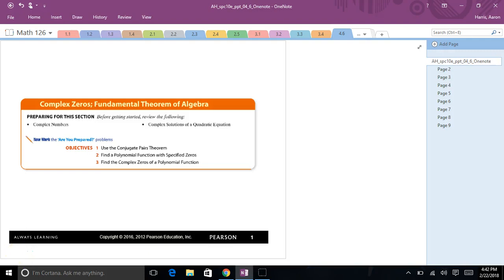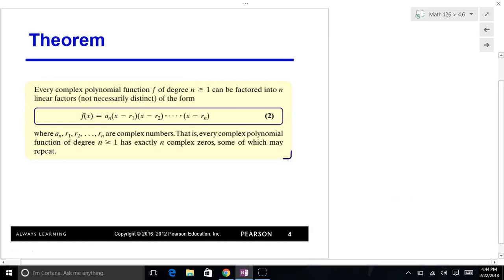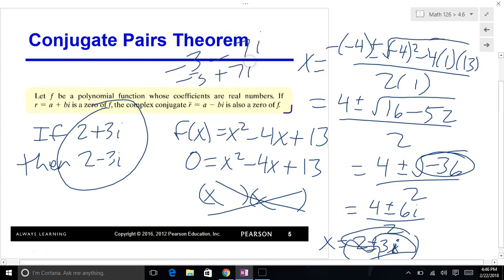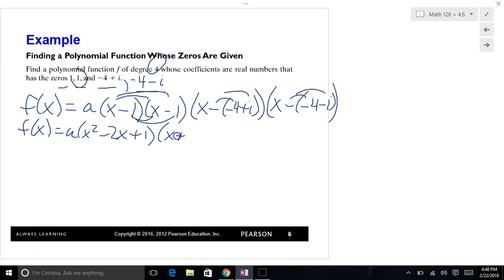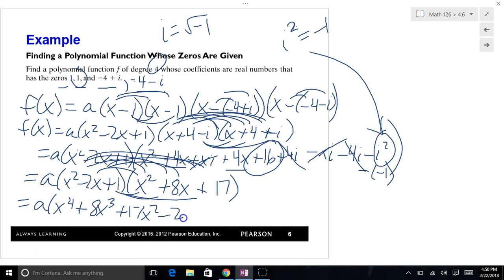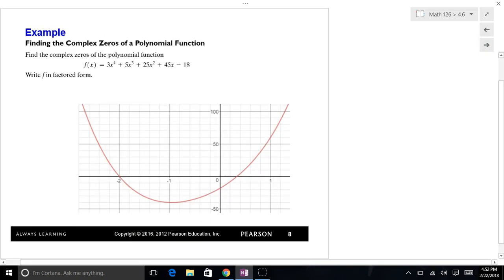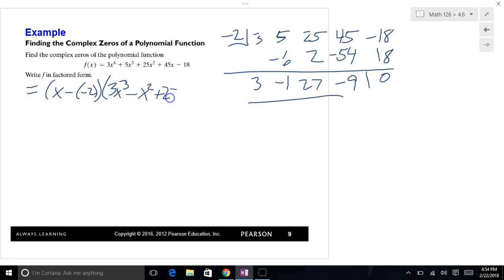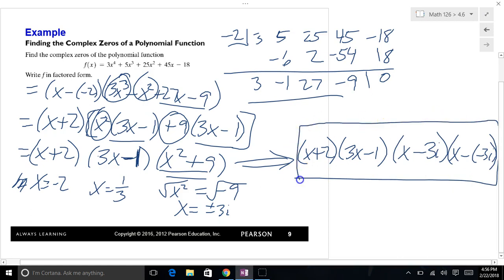126 4 6